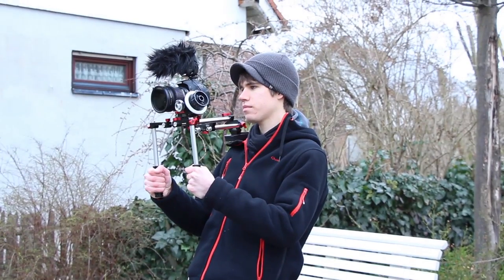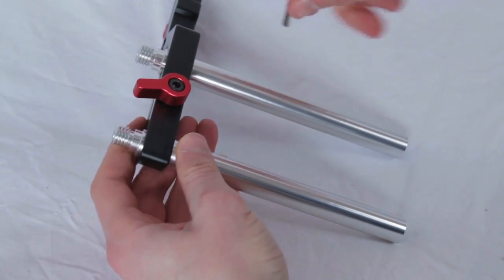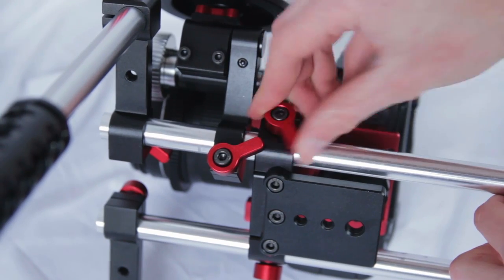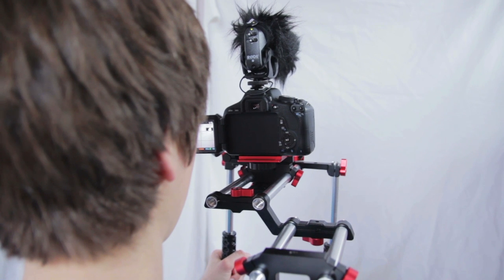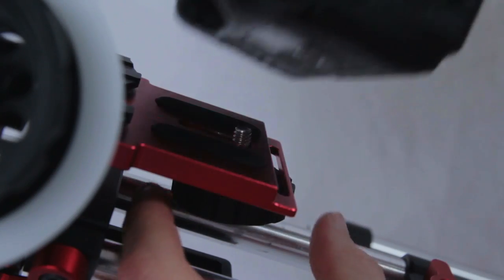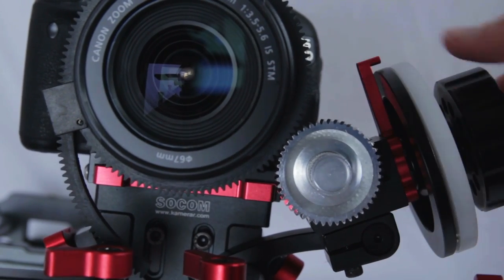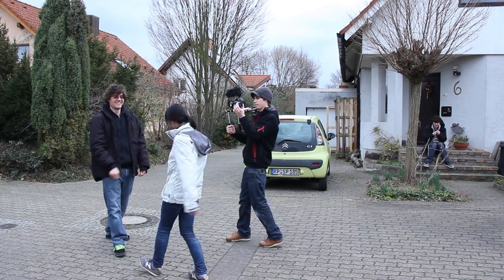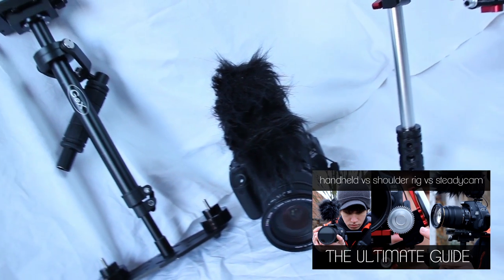P&C Kamerar Socom Shoulder Rig + Follow Focus Review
This Review will give you a detailed look on the P&C Kamarar Socom Shoulder Rig and Follow Focus.

Get the shoulder rig there!
(US Amazon)
(German Amazon)

Get the follow focus here!
(US Version)
(German Amazon)